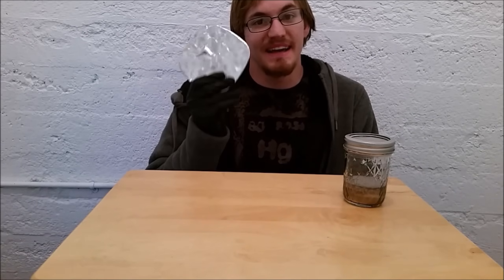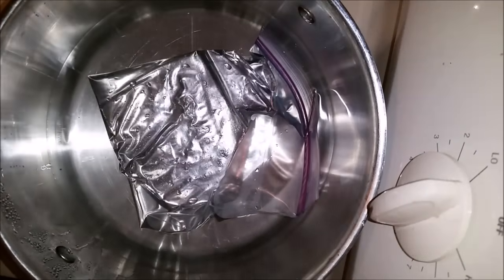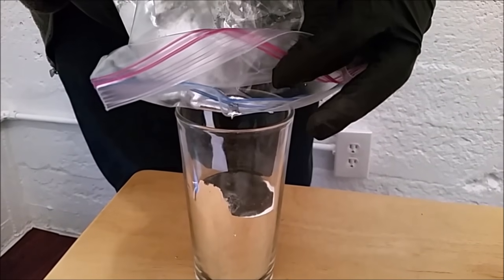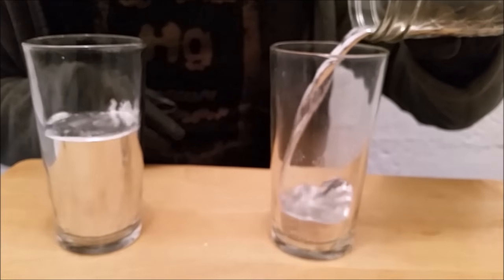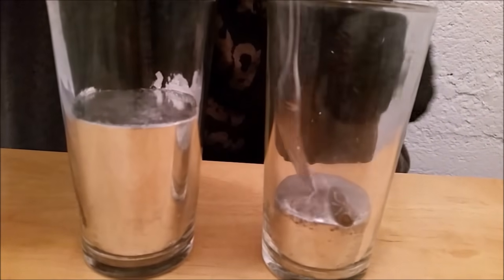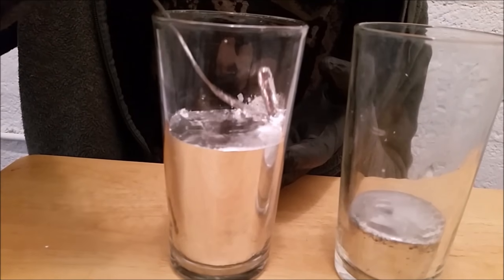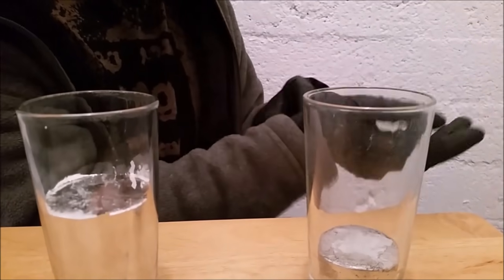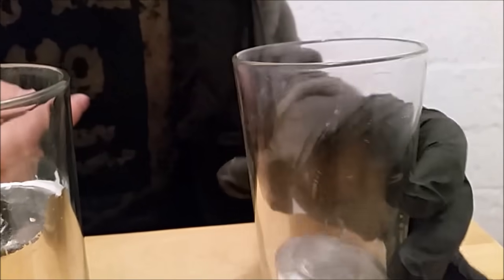Mercury Compared to Gallium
I obtain equal masses of mercury (Hg) and gallium (Ga) and stick my finger into both.